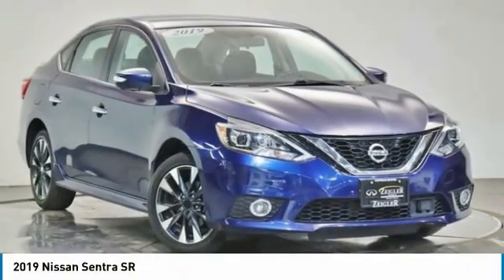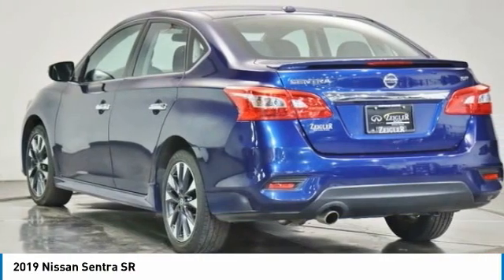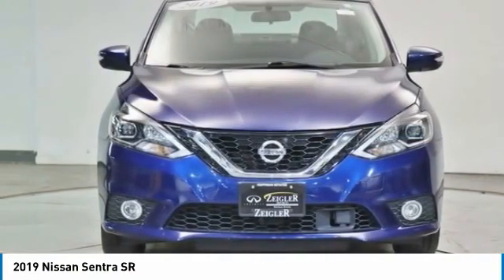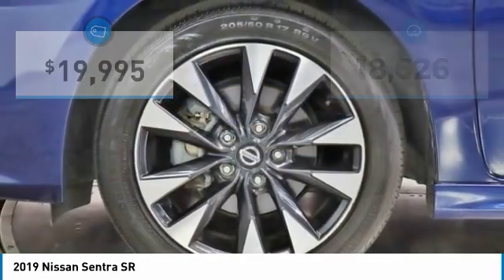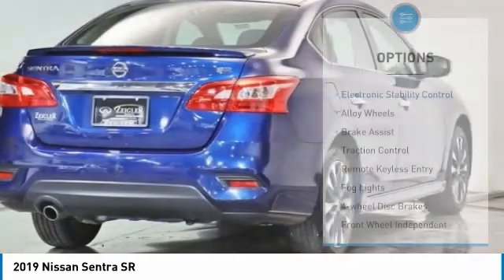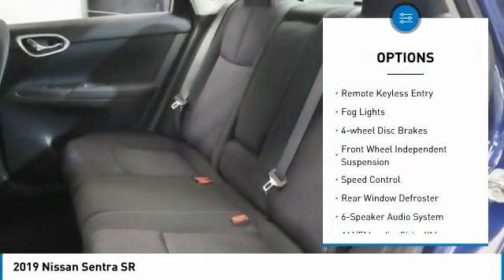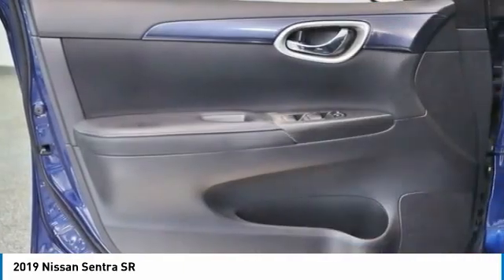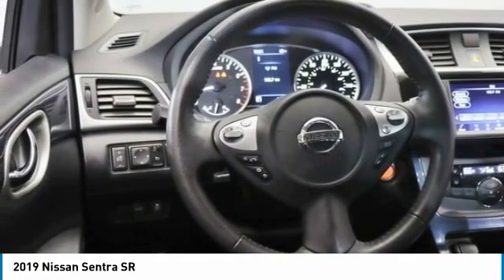2019 Nissan Sentra PS1843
2019 Nissan Sentra SR